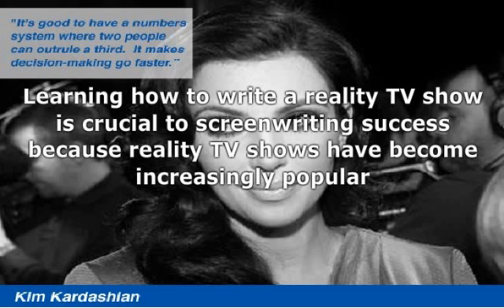How To Write A Reality TV Show